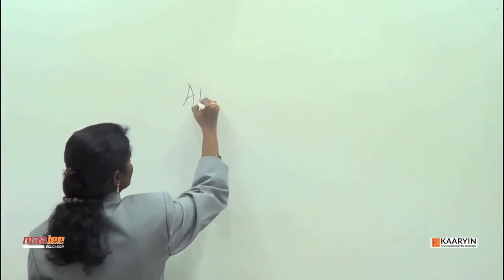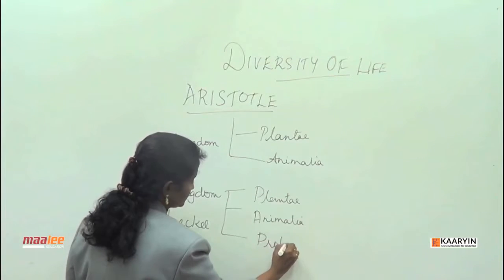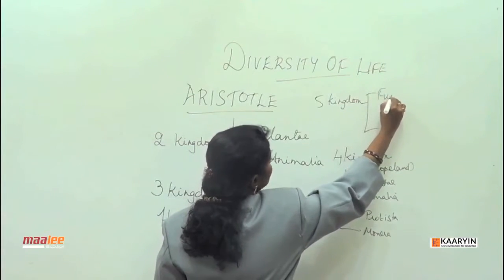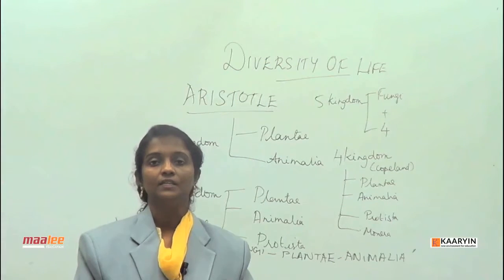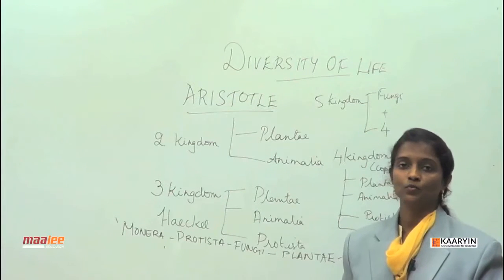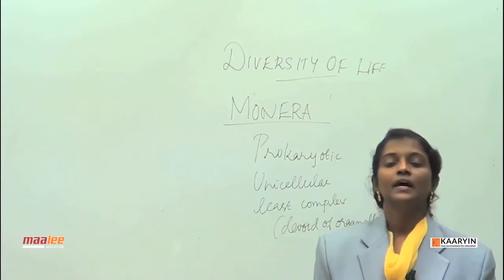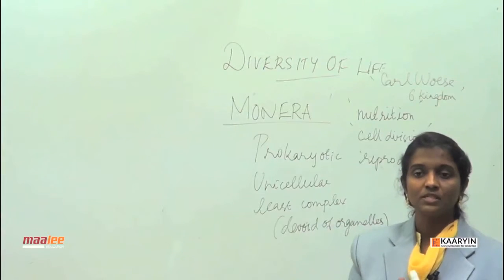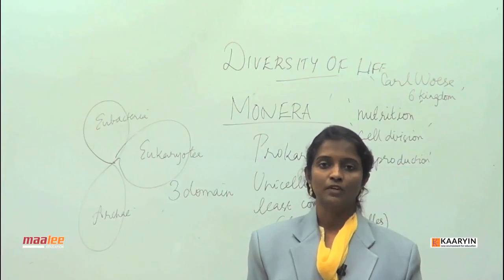NEET BIOLOGY - DIVERSITY OF LIFE - NEETLIVE.COM